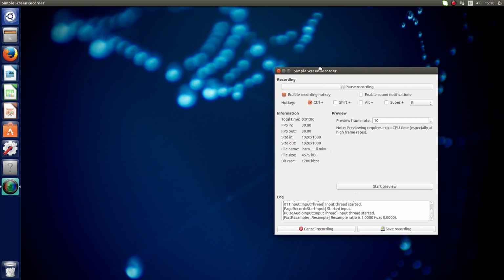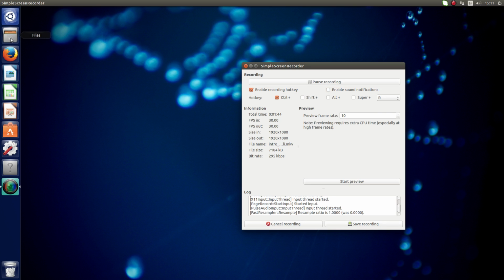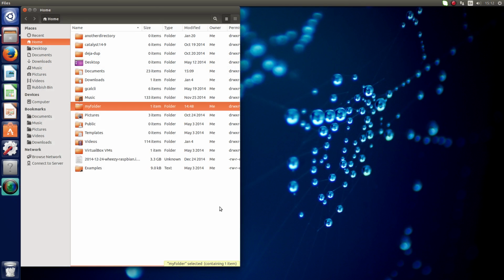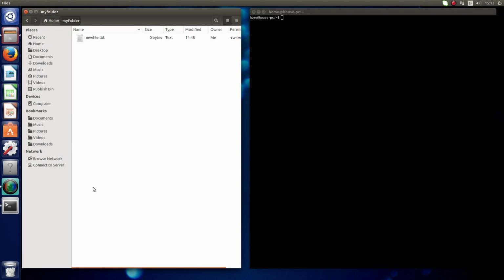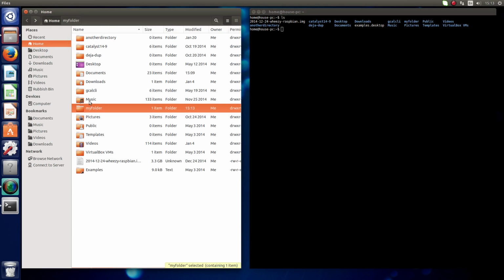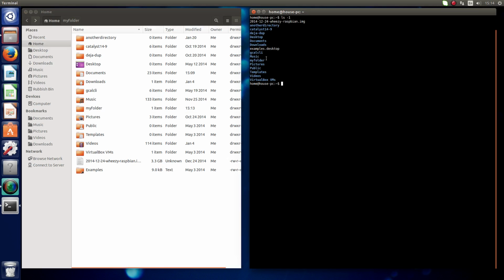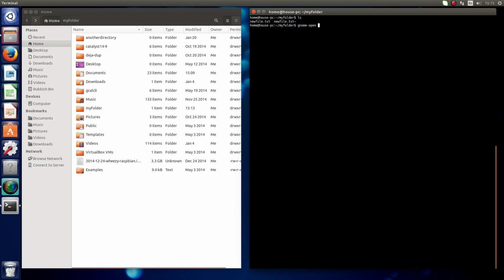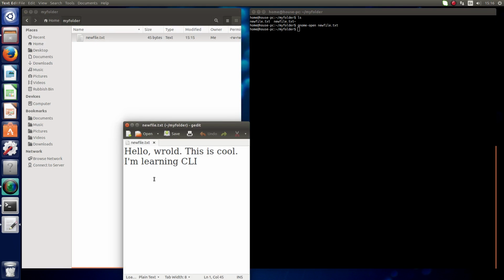Command-Line Interface introduction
This video introduces basics of interface in general, discusses graphical-user interface as an alternative to command-line interface and gives example of command-line interface in action.